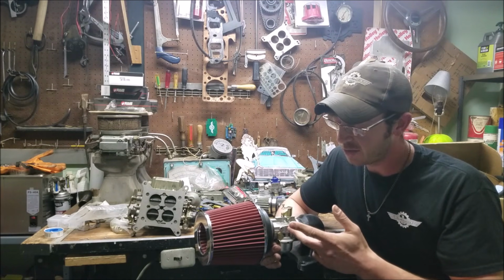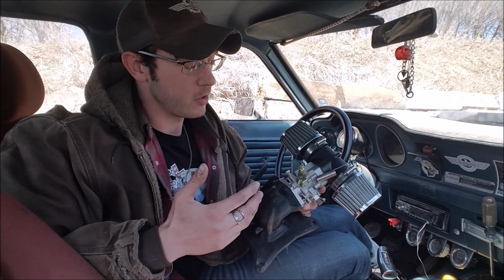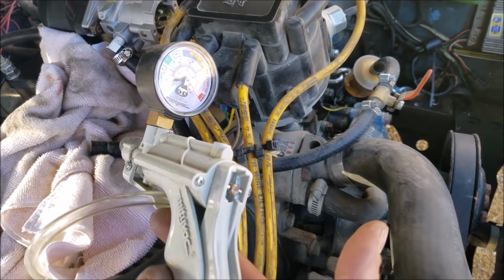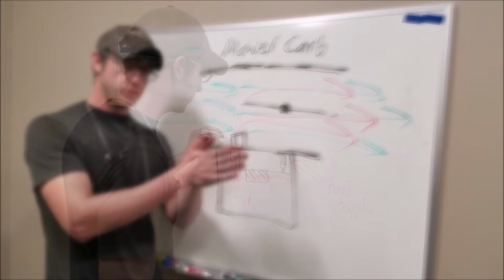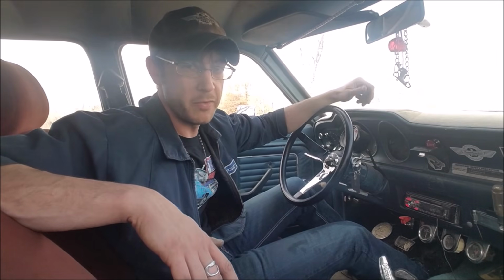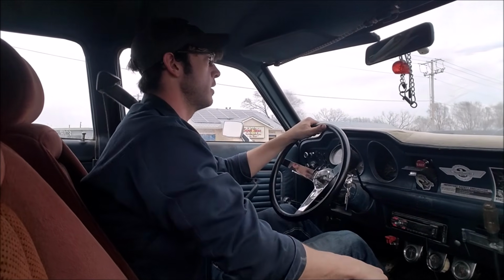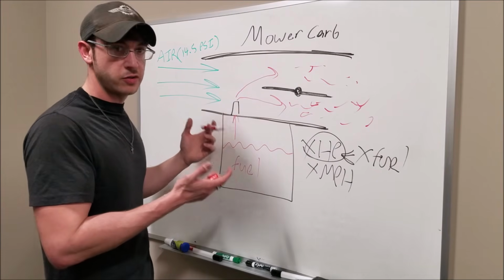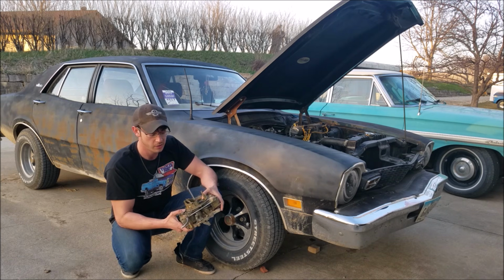Will It Run? Lawn Mower Carb on V8! (The "IMPOSSIBLE" Becomes Reality!) Start to Finish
all someone had to tell me was that I couldn't do it.
Careful what you say to a self made engineer from the trailer park . . .